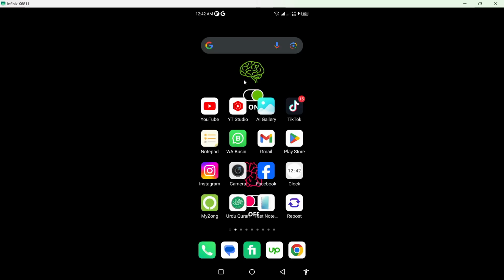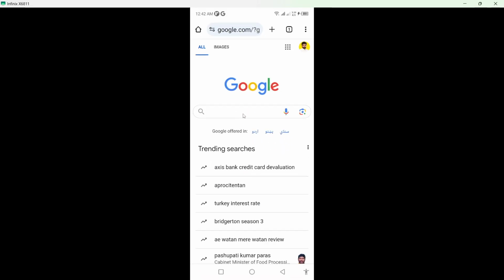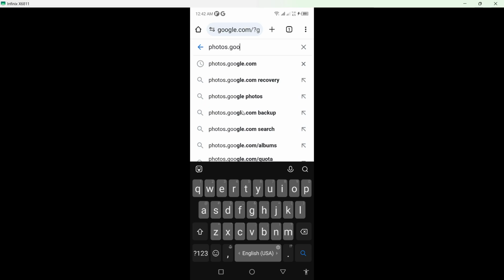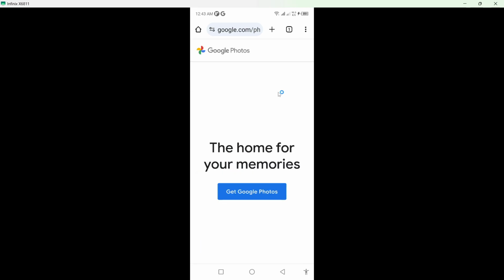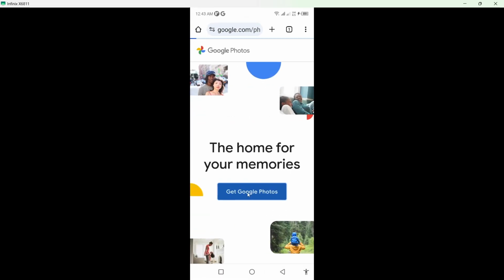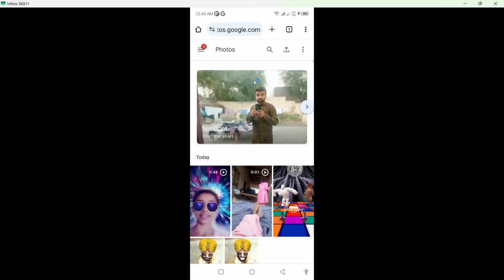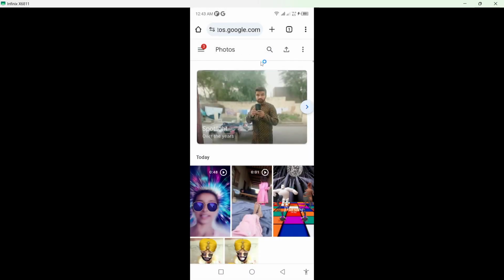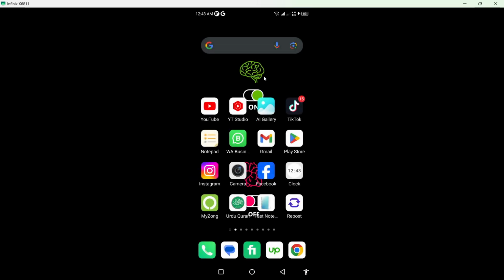How To Delete Photos From Google Photos Without Deleting From Phone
Welcome to our latest tutorial on managing your photos efficiently! In this video, we'll show you a handy trick for removing photos from your Google Photos library without deleting them from your phone's storage.